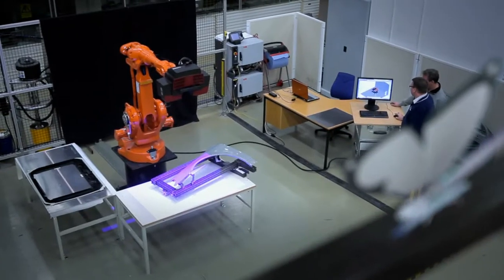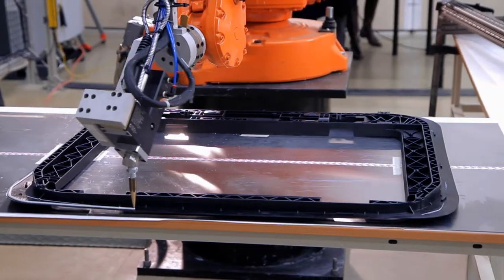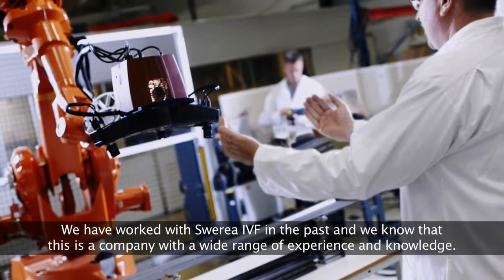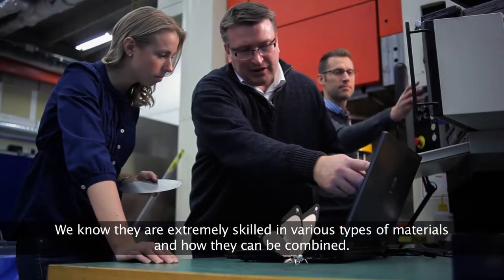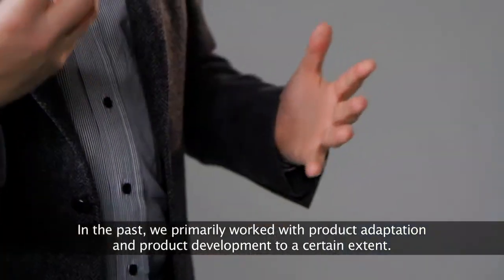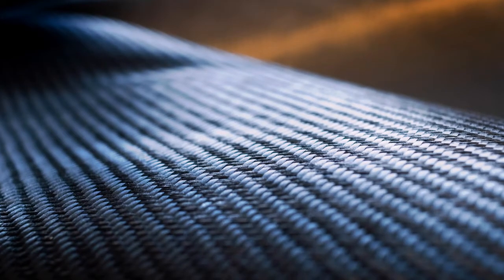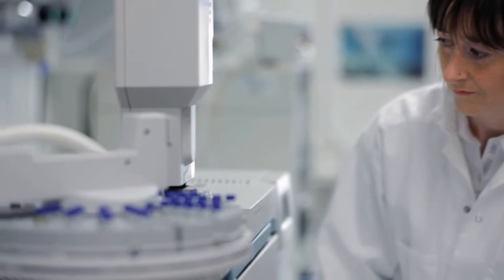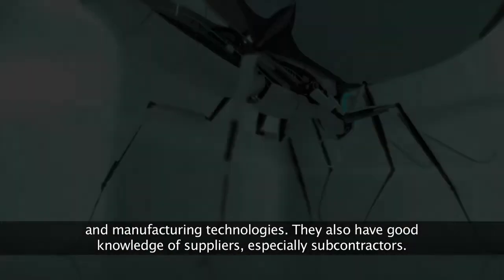From idea to ready to use product -- Swerea IVF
A brief presentation of Swerea -- a research institute in Sweden.

Swerea IVF develops and implements new technologies and new working methods within a range of sectors focusing on product, process and production development. We also offer in-depth expertise in relation to materials properties and applications for ceramic, polymer and textile materials.